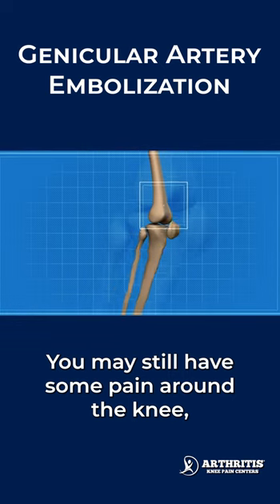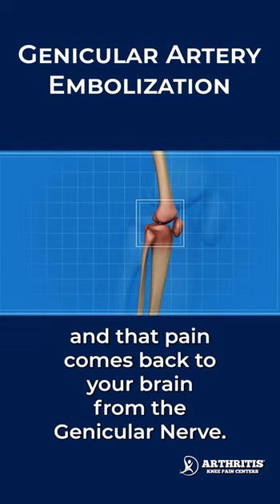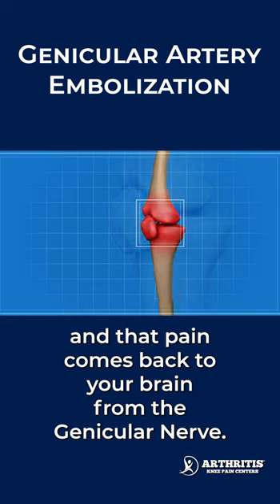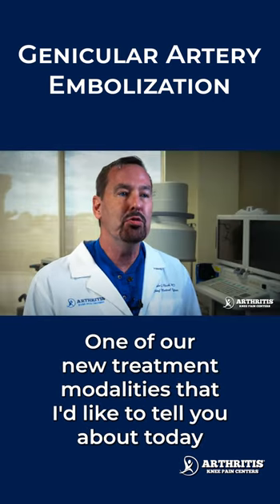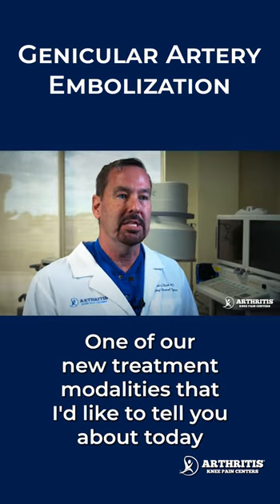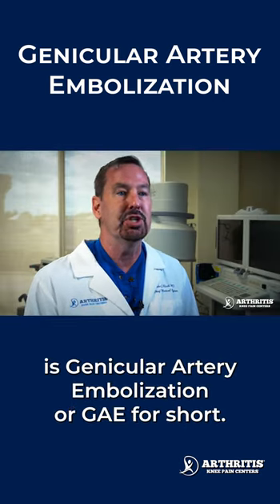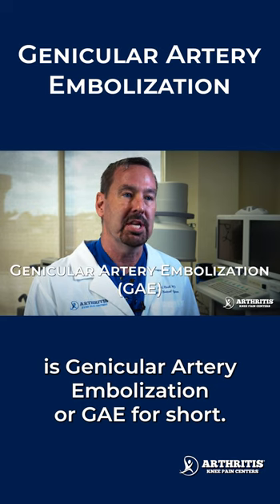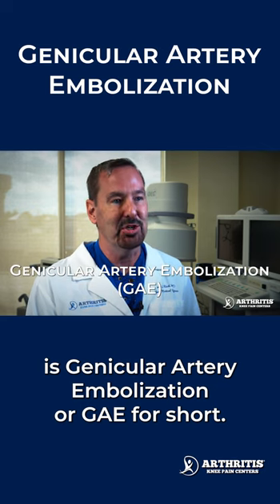Block Pain Sensations — Genicular Artery Embolization